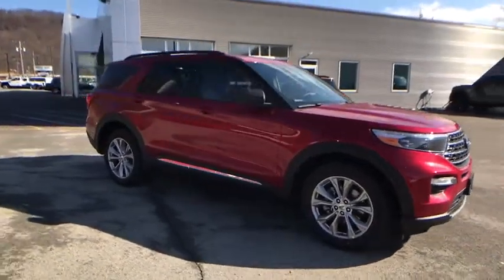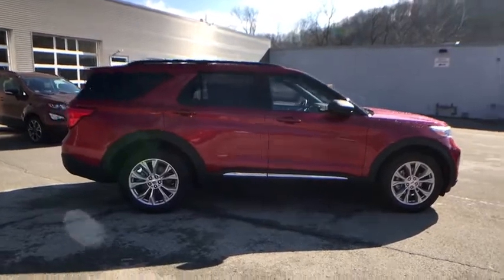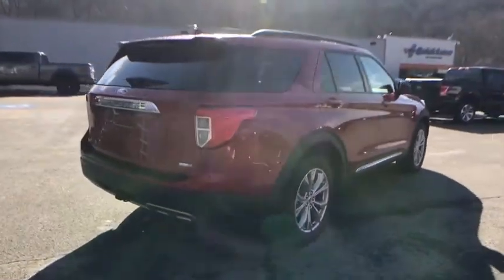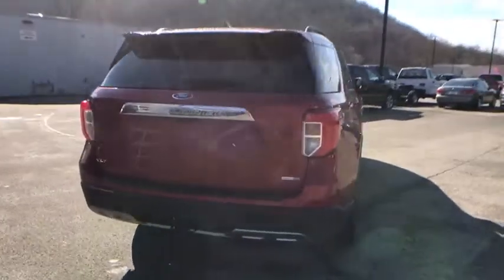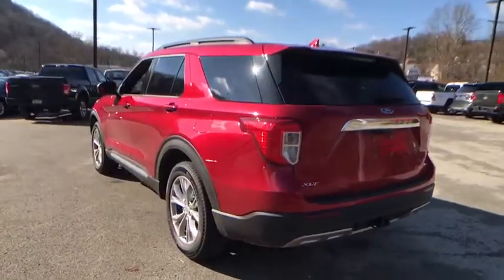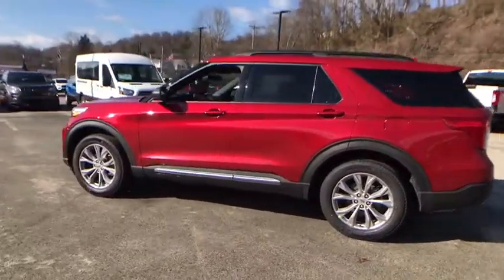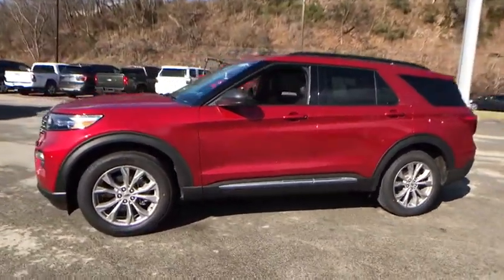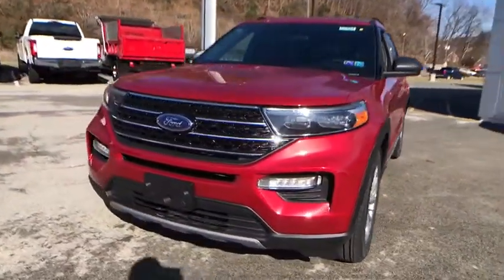2020 Ford Explorer White Oak, Pittsburgh, Irwin Monroeville McKeesport Murrysville, PA 5F5294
New 2020 Ford Explorer available in White Oak, Pennsylvania at Jim Shorkey Ford. Servicing the Pittsburgh, Irwin, Monroeville, McKeesport, Murrysville, PA area.